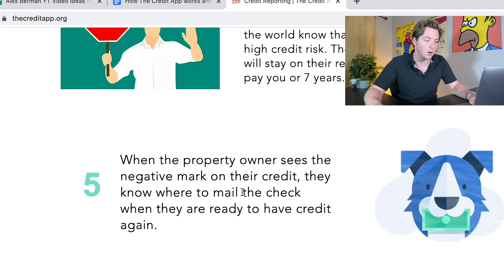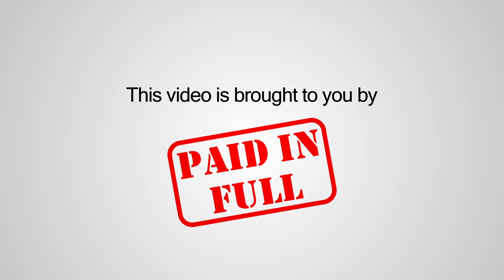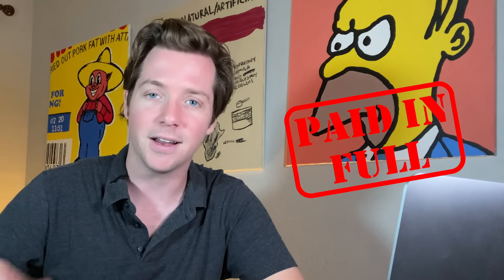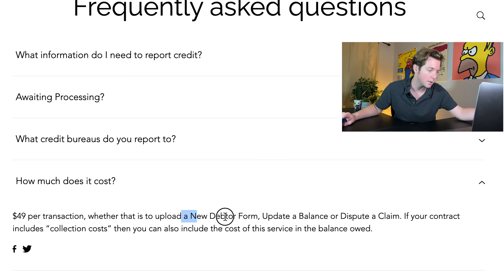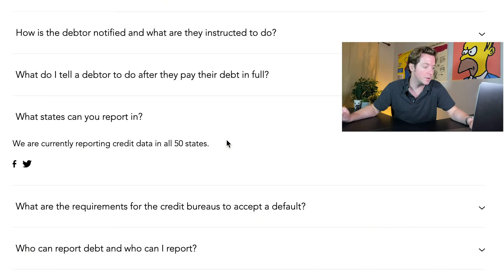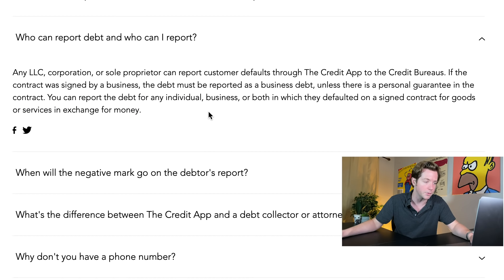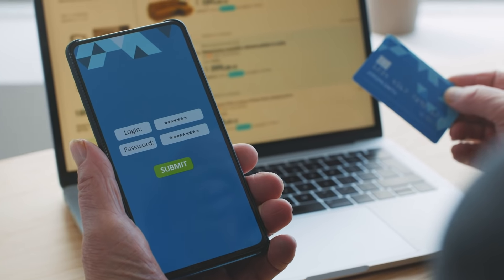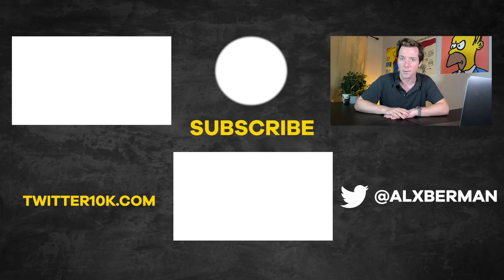Is The Credit App right for my company????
So, we have talked about the Credit App in the past but is it secure? How is it different from hiring a debt collector? There are a lot of questions like that and I am here to answer them today.

Start Reporting your delinquent customers to the Credit Bureaus, just like the Big Banks

The Credit App allows small business owners to report defaults and nonpayments from their customers directly to the credit bureaus. With this service you can avoid the $200 an hour collection attorneys and get the same results without the cost. All you have to do is go to thecreditapp.org,upload the debtors information, and wait for your customer to call.
A company called The Credit App allows small business owners to report derogatory credit marks just like the big banks.
You might be asking: Can anyone do this? Don’t I need a social security number? Does this work? In short, yes, any company that has a bona fide agreement that was defaulted on can report the bad debt to the credit bureaus via The Credit App.
Defaults are valuable information that the credit bureaus want in order to protect future creditors from being defaulted on. Just think of it locally. If your friend Joe was thinking about lending money to your friend Greg and you knew that Greg has ripped you off in the past, wouldn’t it be a good thing to tell Joe to be careful and relay your experience?
This is the whole concept of credit reporting and non-payments is the most valuable information.
Using The Credit Apps proprietary software, no social security number is needed.
The Credit App can find the debtors credit file with only the first and last name, their address, phone number, and email.
This protects the creditor and debtor from having to provide private information.
Now what are the results? In the first video we compared The Credit Apps price and ease of use compared to other debt collecting techniques and The Credit App was able to provide value at a very low cost compared to the other debt collection techniques. But what are the numbers?
The Credit App claims that approximately one in five debts are fully or partially recovered within three months of submitting the file.
So this will be a case by case situation. Obviously if someone owes you $100 this might not have the best risk reward.
But if someone defaulted on a $5,000 contract then this service would definitely be worth the $40.
This service is a game changer for the service industry. Small business owners now have the same leverage that a financial institution has.
What’s the difference between installing $5,000 worth of material that you paid for as a roofer and loaning $5,000 as a bank?
If the customer defaults, the result is the same. The company that provided the materials or the money are both out $5,000.
But until The Credit App the finance industry had the ability to access more leverage via credit reporting. The Credit App is changing this industry and democratizing credit reporting one paid small business owner at a time.